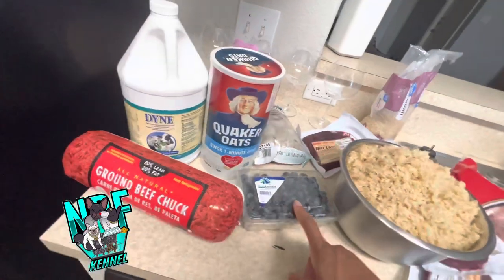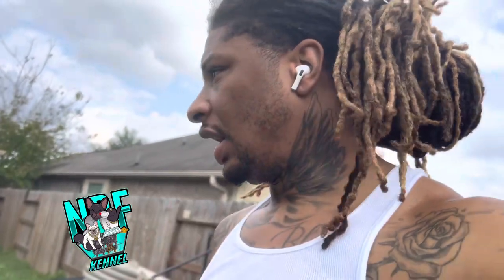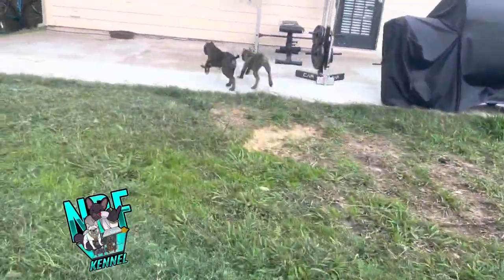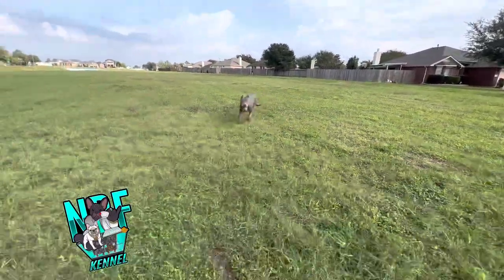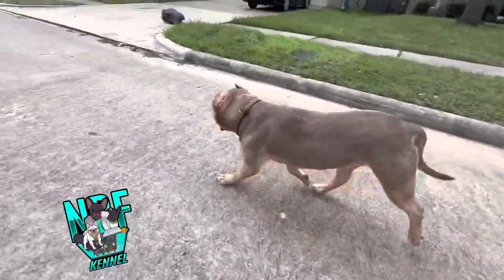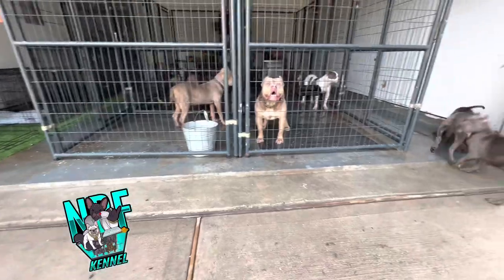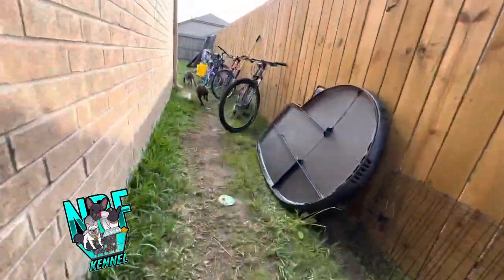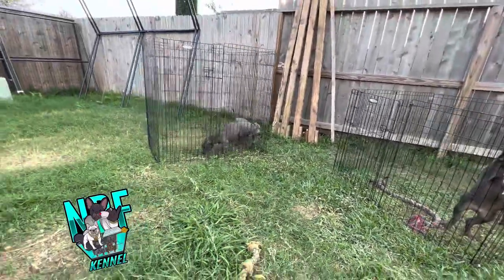Hazel Saved Jr Life … Feeding XL Pitbull Raw Food!!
Raw Feeding Tutorial For Weight Gain!!

XL Pitbull Puppies Available

A few Raffle Slots Available

RAFFLE $50 A SLOT

THERE ARE SLOTS AVAILABLE

Screen Shot Your Entries!

Good Luck 🍀👍

Shipping is determined by the purchaser. I can assist by using my shippers and the base price for shipping is $875.00 first class ✈️

NBF LLC